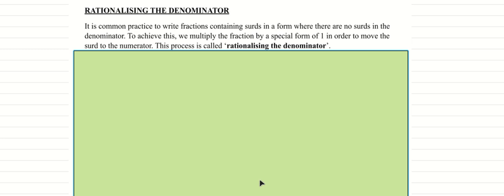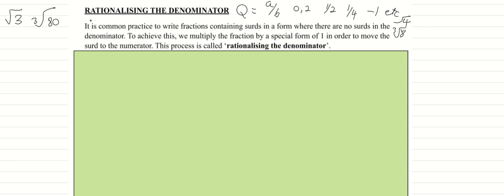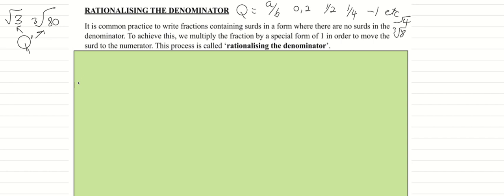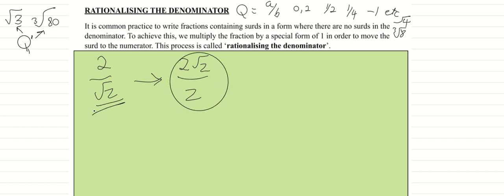RATIONALISING THE DENOMINATOR INTRO